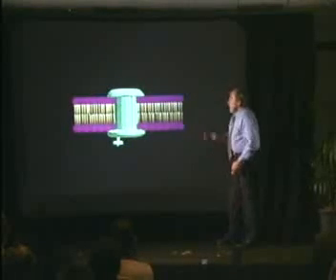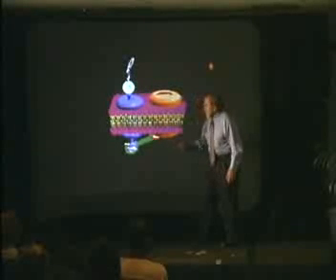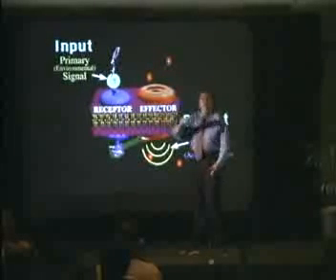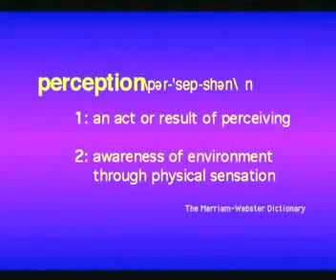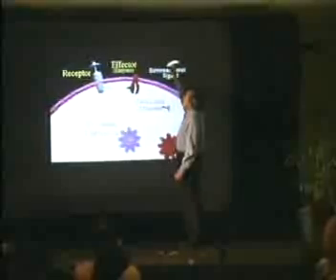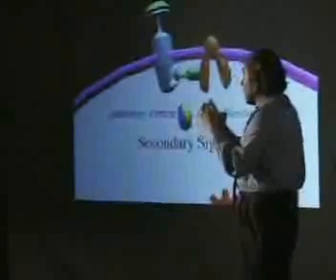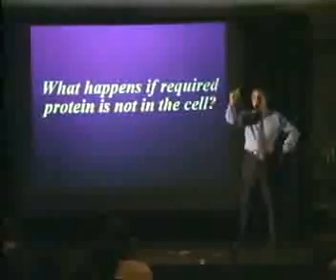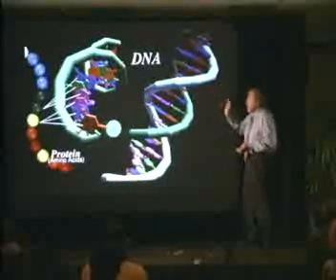Bruce Lipton - Biology of Perception 4 of 7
see first in series for info